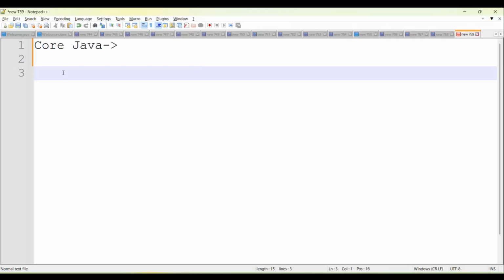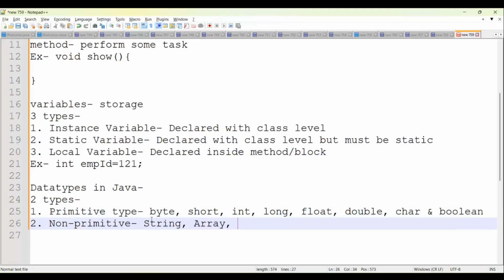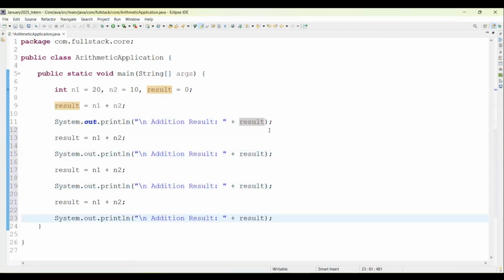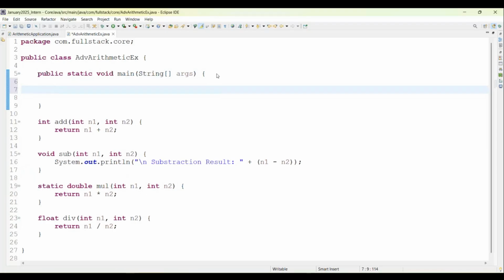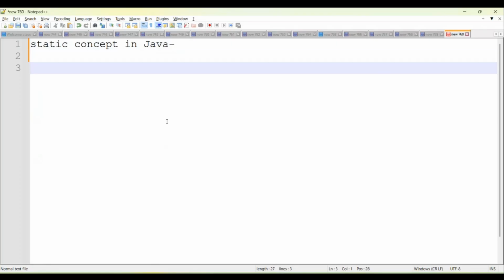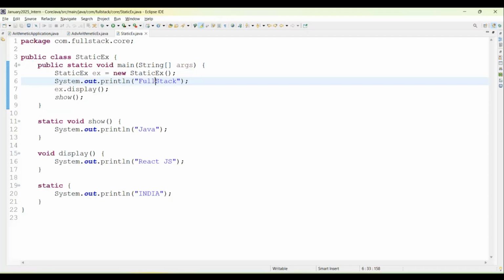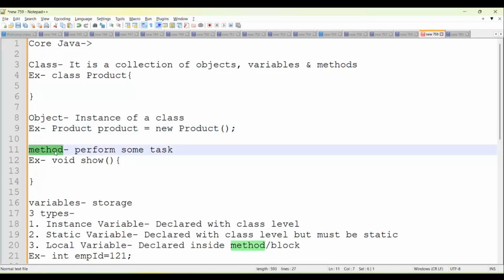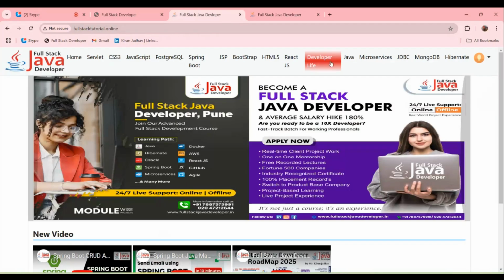Java Static Concepts Made Easy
Learn Java static concepts with ease! In this video, we'll break down the fundamentals of static variables, static methods, and static blocks in Java. Understand the difference between static and instance variables, how to use static methods, and the importance of static blocks in Java programming. By the end of this video, you'll have a solid grasp of Java static concepts and be able to apply them to your own projects. Whether you're a beginner or an experienced programmer, this video is perfect for anyone looking to improve their Java skills. So, let's get started and master Java static concepts today!

Core Java- Class- It is a collection of objects, variables & methodsEx-
class Product{
Object- Instance of a class
Ex- Product product = new Product();

method- perform some task
Ex- String show(){
return "";}

variables- storage
3 types-
1. Instance Variable- Declared with class level
2. Static Variable- Declared with class level but must be static
3. Local Variable- Declared inside method/block
Ex- int empId=121;

2 types-
1. Primitive type- byte, short, int, long, float, double, char & boolean
2. Non-primitive- String, Array, Interface, Class

Static Concept in Java-
1. Variable- Declared with class level but must be static
2. Method- Not need to create object call with in main method
3. Class- Outer class never static but inner class will be declared as static
4. Block- Always execute before main method